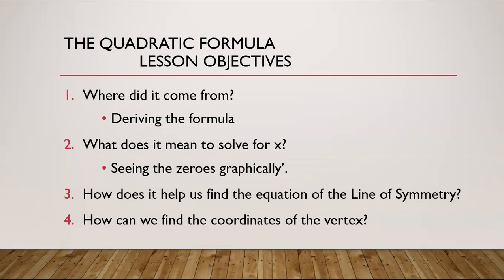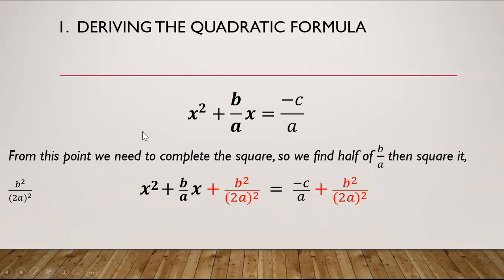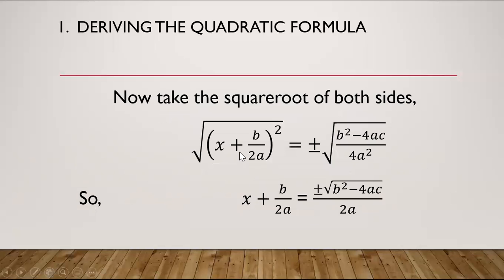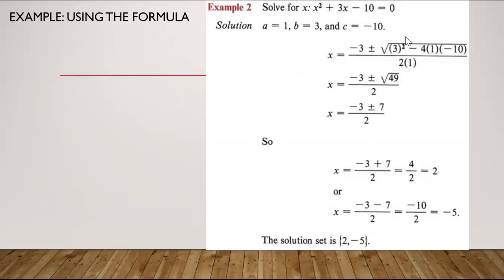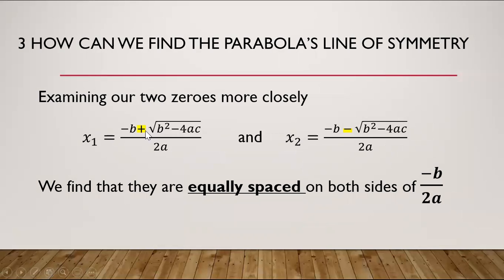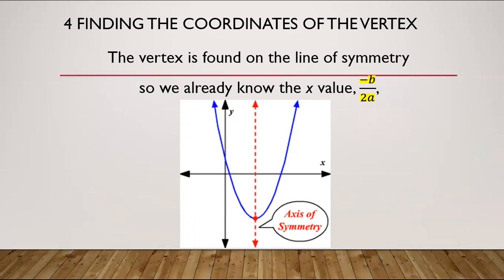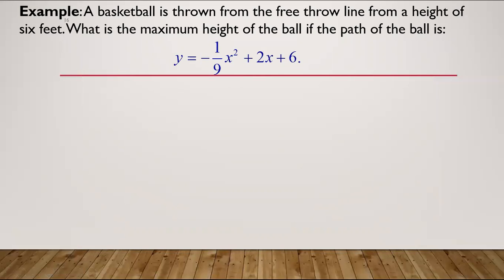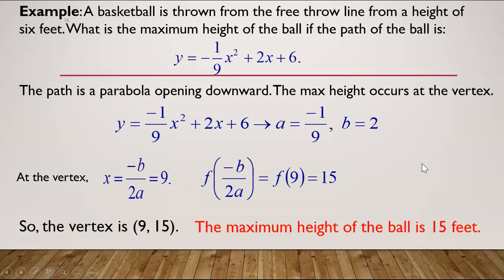Deriving the Quadratic Formula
Where did it come from? Deriving the formula.
What does it mean to solve for x? Seeing the zeroes graphically.
How does it help us find the equation of the Line of Symmetry?
How can we find the coordinates of the vertex?